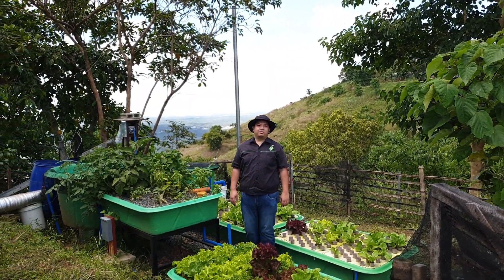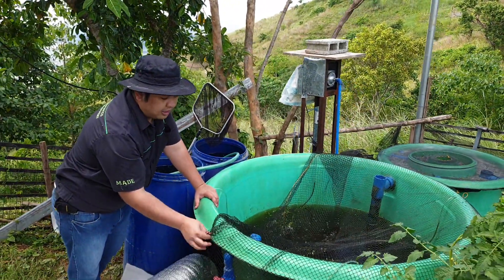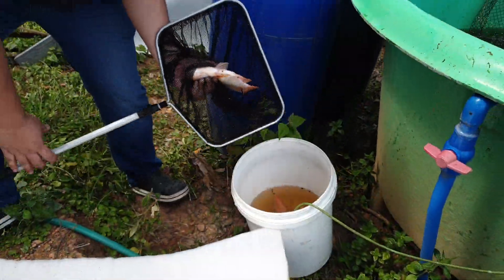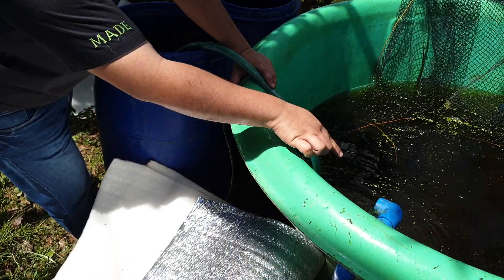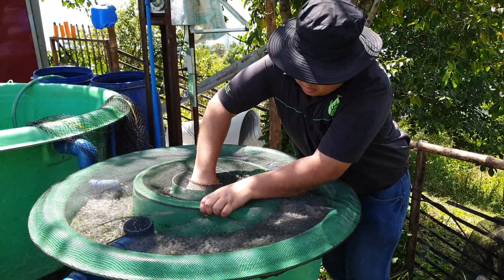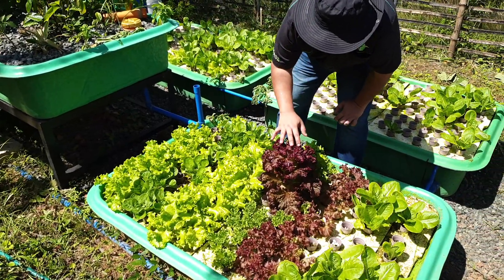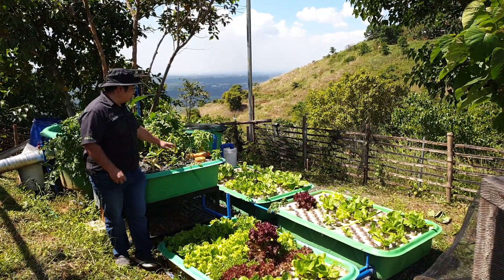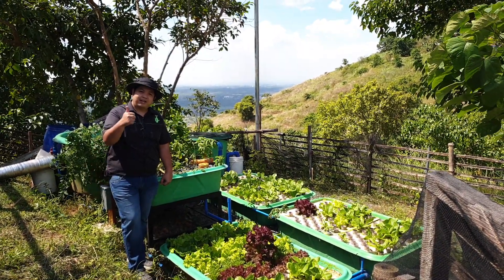Hilltop Aquaponics Tilapia Harvest by MADE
Tilapia Harvest at a hilltop aquaponics system by MADE